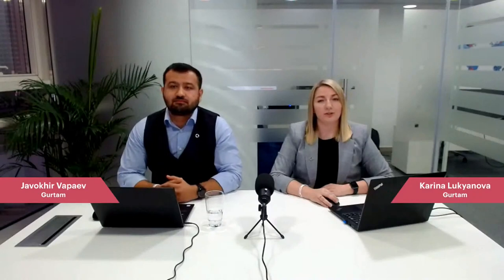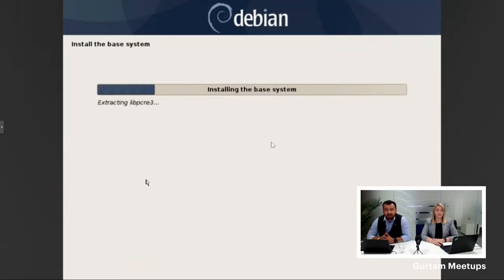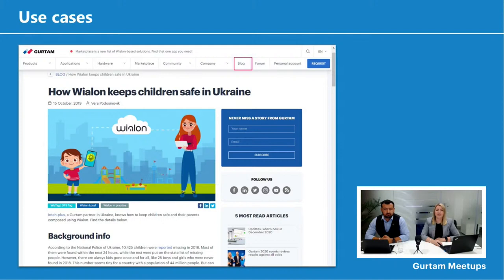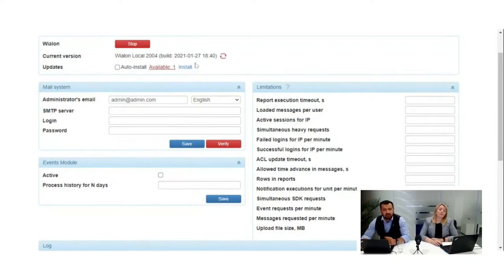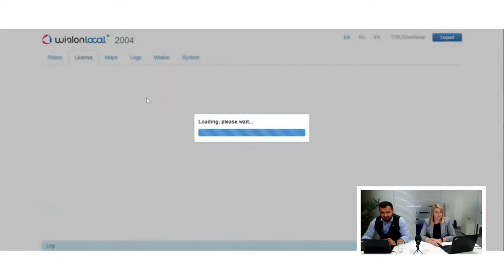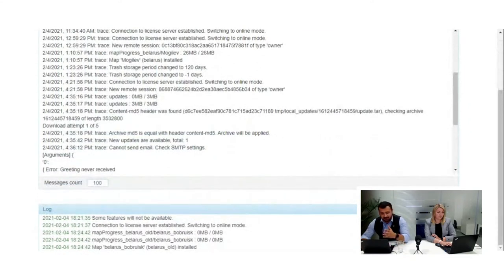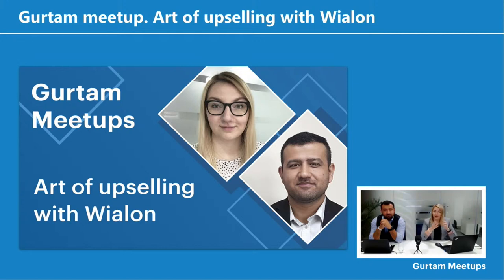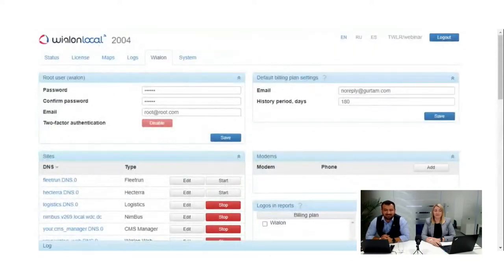[Live] Gurtam meetups. Inside Wialon Local for rent. Installation and configuration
Gurtam’s experts Javokhir Vapaev, Regional Development Manager (MENA), and Karina Lukjanova, Business Development Manager (MENA) will elaborate on:

• what is Wialon Local for Rent: scope of application, and most common use cases;
• the Administration Panel: functionality and best practices;
• how to work with Wialon Local for Rent: modules and features, quick deployment, and tips for the most efficient use;
• how to set up the solution: a step-by-step guide into the installation process.

03:46​​ – process of installation
11:33​​ – use cases
13:44​​ – setting up and administration panel
35:58​​ – question and answer session

During the webinar, you will learn:
• how to deploy a complete ecosystem within your premises;
• how to move operations partially or fully to a server-based solution and stay in line with the requirements;
• how to customize the solution and get the maximum value from Wialon Local for Rent.

Hosts:
•  Javokhir Vapaev, Regional Development Manager, Gurtam
•  Karina Lukjanova, Business Development Manager, Gurtam